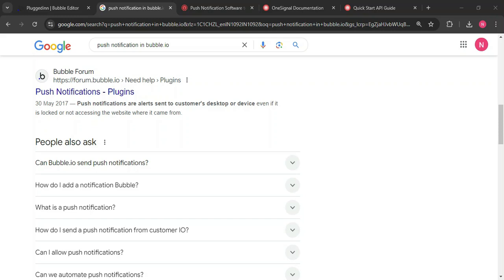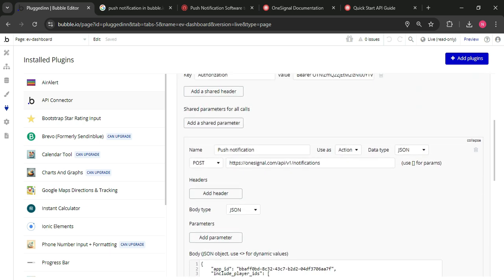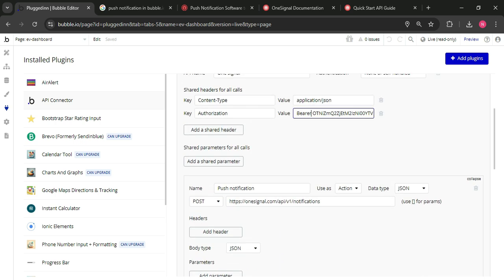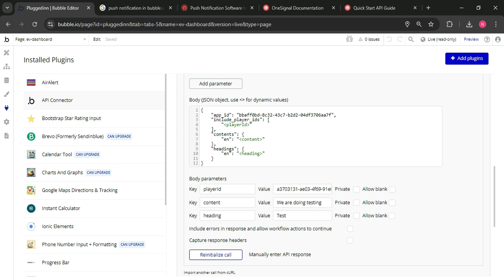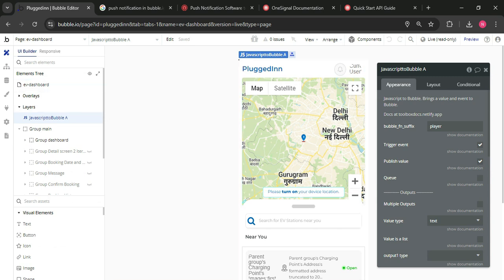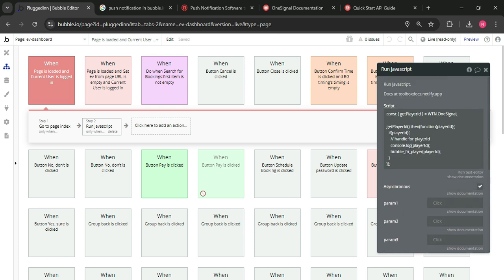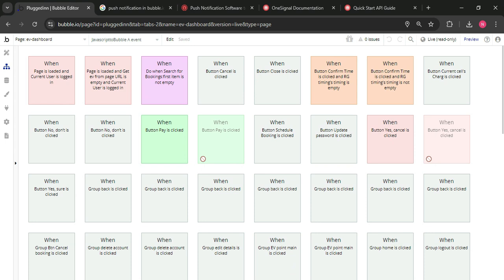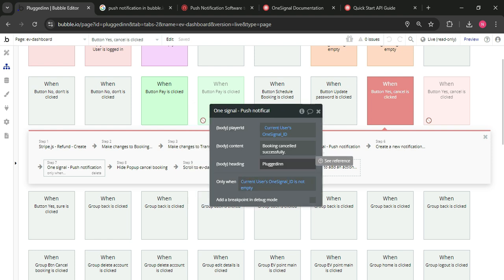How to integrate push notifications in bubble.io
Want to engage your app users with real-time notifications? In this video, we'll show you how to integrate push notifications into your Bubble.io app, helping you improve user experience and retention by sending timely updates.

What you’ll learn:

- Setting up push notifications in Bubble.io
- Configuring push notification services (OneSignal, Firebase, etc.)
- Sending real-time alerts and updates to users
- Best practices for handling notification permissions
- Practical examples of how to use push notifications in workflows

By the end of this tutorial, you'll be able to send push notifications directly from your Bubble.io app, keeping your users informed and engaged!